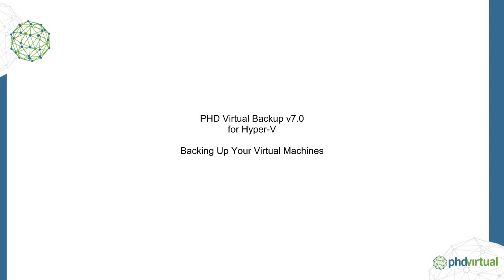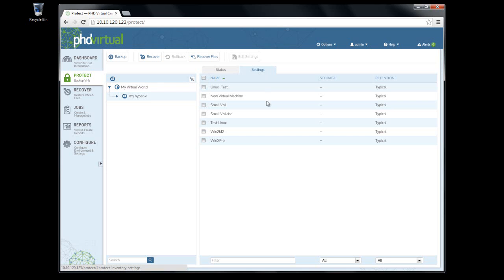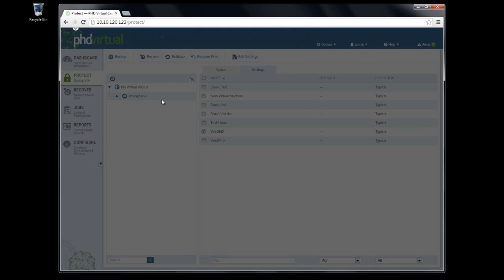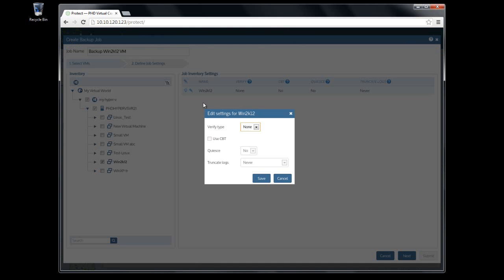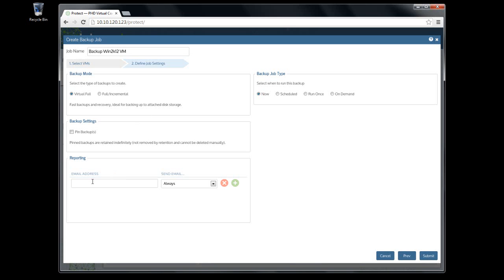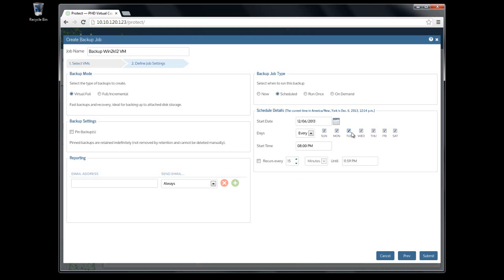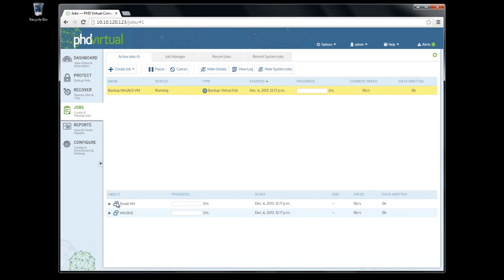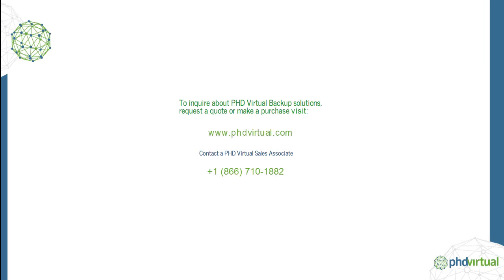PHDVB v7.0 for Hyper-V: Backing Up Your Virtual Machines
Backup your Hyper-V virtual machines with PHD Virtual Backup v7.0 for Hyper-V.